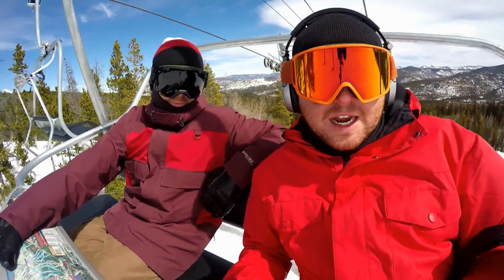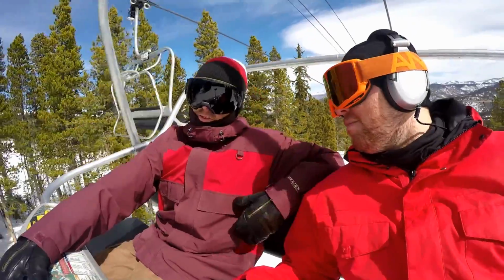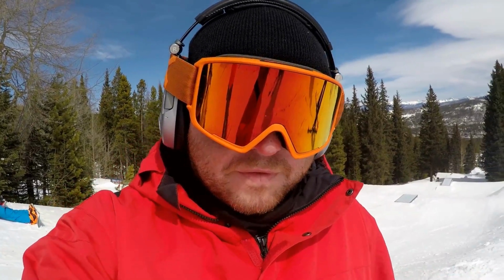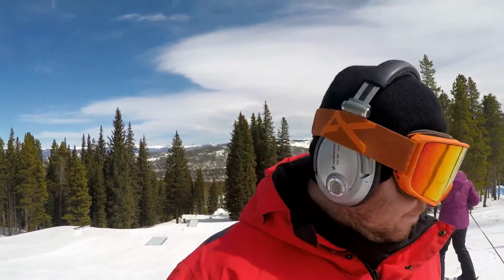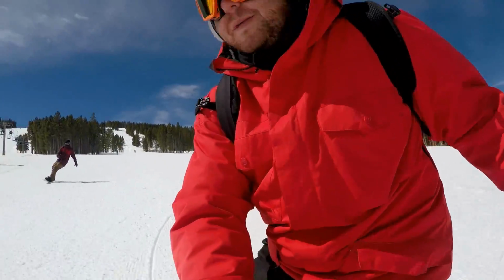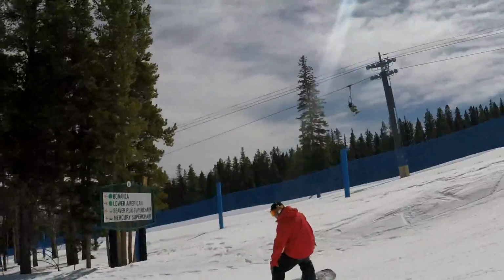Frontside 180's with Steve Fisher and Ryan Knapton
Tips for learning fs 180's both off the heel-side and toe-side. (With a two-times X-Games gold medalist)!!!  Although FS 180's aren't the most awesome trick by any means, they are definitely the foundation for SOOOO many tricks!  So hopefully this helps to learn em good!

My Heroes!!  (those who have been so generous to donate some of their hard earned income to support me and my YouTube channel through PayPal).  Thank you so much for helping me, help you, through my tutorials, or just showing me some appreciation for providing you the best 'side-slipping' content there is.  :)

Bitcoin▶︎ 1DDVXAbpVzSmFpN4HT4gWqJX515ijpsqjx

My 'work in progress' website with info of my specs and thoughts on boards and such (a bit out dated for my newest stuff, but concepts are the same)